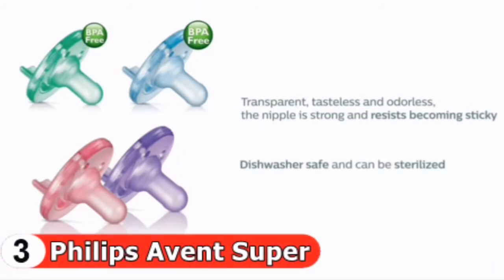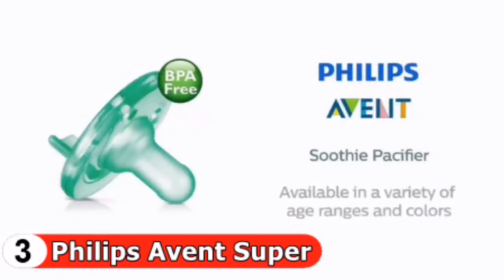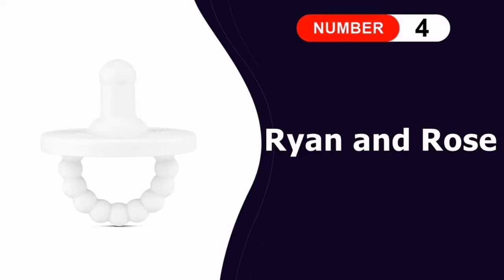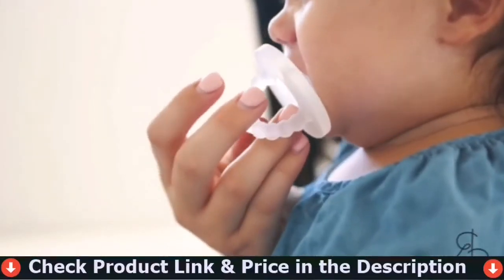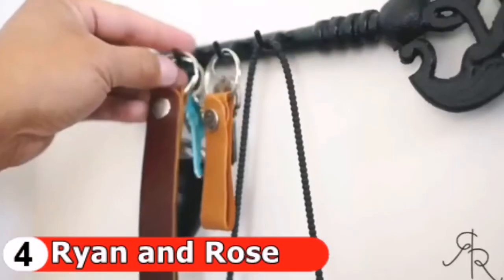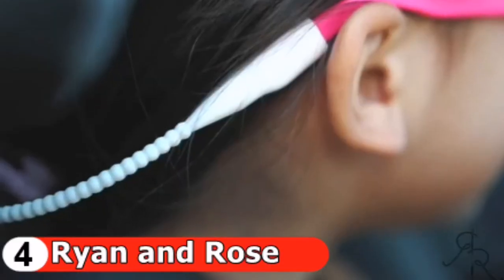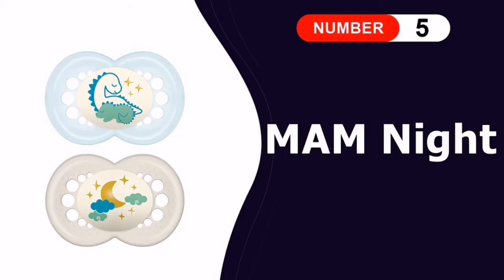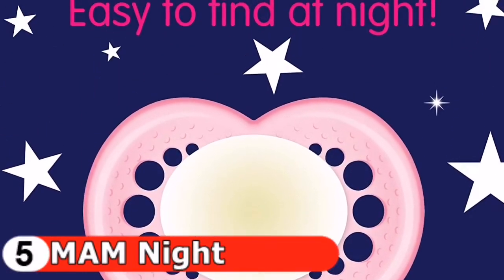🏆 5 Best Dummy for Breastfed Baby You Can Buy In 2021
In this dummy for breastfed baby reviews video, we compare top 5 best Pacifier for newborn baby on the market. We’ve used and explain what features truly matter and what disadvantage it’s have. Check below to buy the best breastfed baby dummy for the money.

1. Philips AVENT Soothie Pacifier ✨
2. Nanobebe Baby Pacifiers ✨
3. Philips Avent Super Soothie Pacifier ✨
4. Ryan and Rose Cutie PAT Pacifier ✨
5. MAM Night Pacifiers ✨
Are you wanted to buy a best dummy for breastfed baby? If you are looking for best dummy for newborn baby in 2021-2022, then this best pacifier for breastfed babies in perfect for you. Here we talk about the best breastfed babies dummy in USA, UK & Canada. This video we also cover best newborn dummy. So if you chose from here, then you will be rest assured that you buy the best dummy for baby. Ultimately you have to decide which of the above items is perfect for you, and that should heavily influence your decision which best budget dummy for breastfed baby.

Related Topic We Cover Here: best dummy for breastfed baby, best dummy for breastfed baby 2021, best dummy for breastfed baby 2022, best dummy for breastfed baby reviews, best dummy for newborn baby, best pacifier for breastfed babies, best pacifier for newborn, best pacifier for baby, pacifier, dummy, breastfed babies dummy, baby pacifiers, newborn pacifier, newborn dummy, best baby dummy, best newborn dummy, best dummy for baby, breastfed  babies dummy, best dummy for breastfed baby buying guide, best breastfed baby dummy for the money, best budget dummy for breastfed baby, buy dummy for breastfed baby, best dummy for breastfed baby in UK, best dummy for breastfed baby in USA, best dummy for breastfed baby in Canada, top dummy for breastfed baby, what is the best dummy for breastfed baby, ultimate dummy for breastfed baby